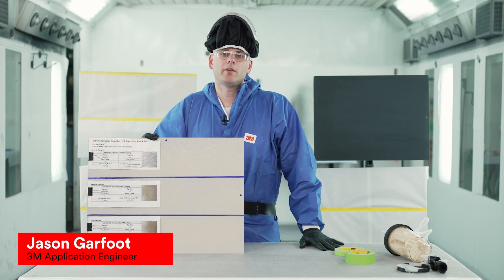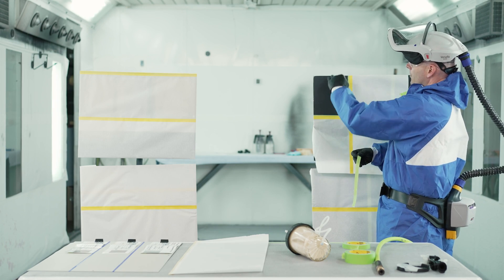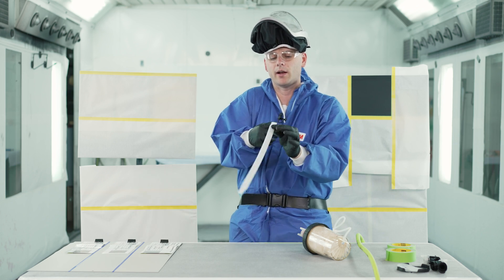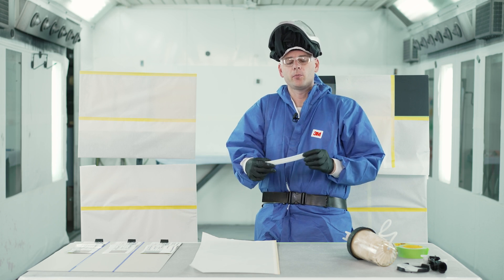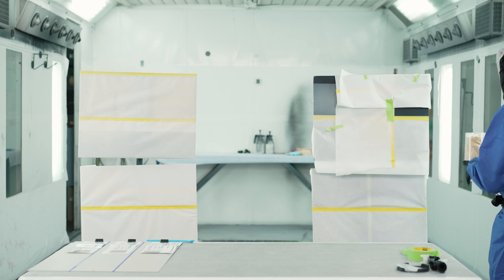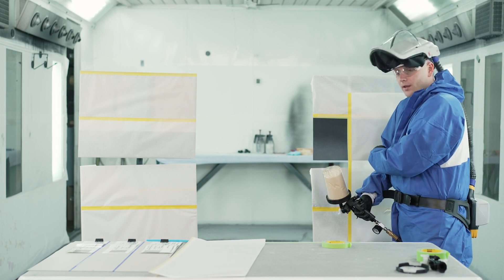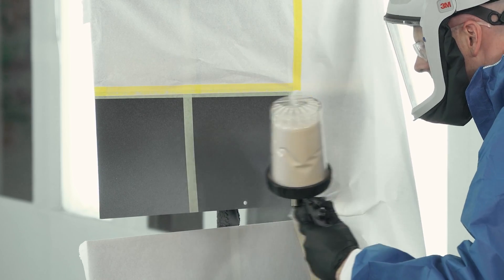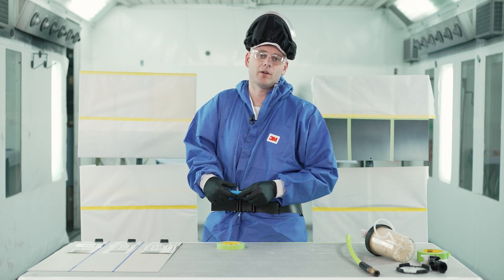Texture Matching Episode 2: Transition Lines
In this second video in the series, 3M Application Engineer Jason Garfoot shows you how to match OEM textures using rocker guard and the 3M Performance Spray Gun. With one simple tool and a few fine adjustments, Jason will teach you how to be more efficient in the spray booth by replicating fine, medium, and coarse textures on your car panels. Don't forget to properly prep your panels before starting and build your own panel to save time.

Important notes (00:58)

Hard Transitions (01:25)

Smooth Edge Transitions (04:59)

Smoother Transitions (08:05)

Long Transitions (11:51)

The information contained in the 3M Collision Repair YouTube videos is intended for industrial/occupational use by persons with the knowledge and technical skills to use such information. For additional information, including important safety and warranty information, regarding 3M Automotive Aftermarket products, Please follow all local and country regulations regarding use of the products.